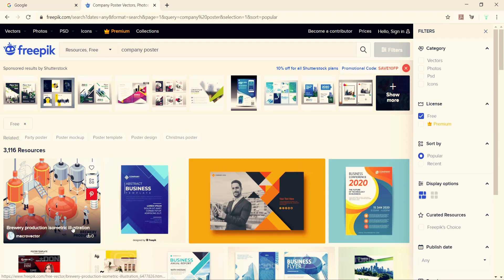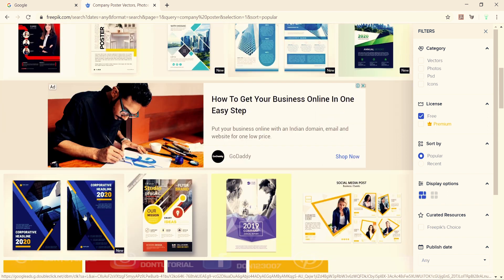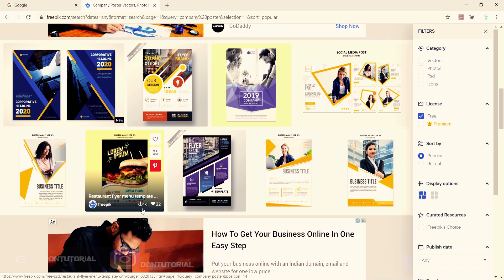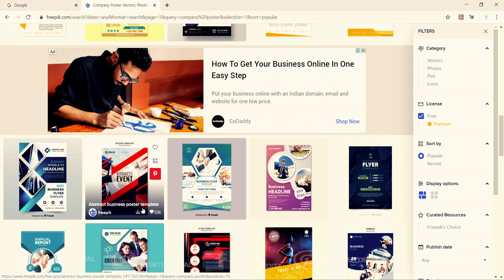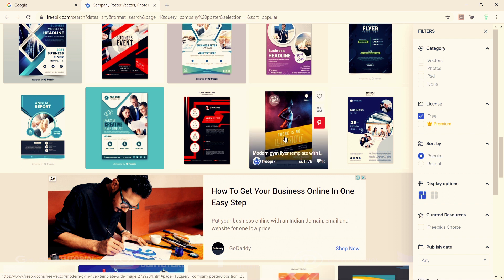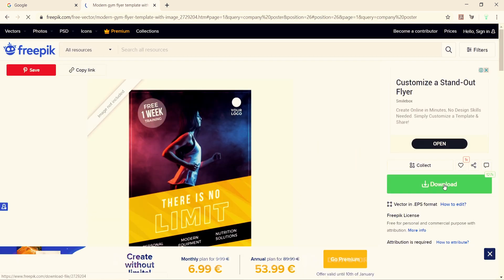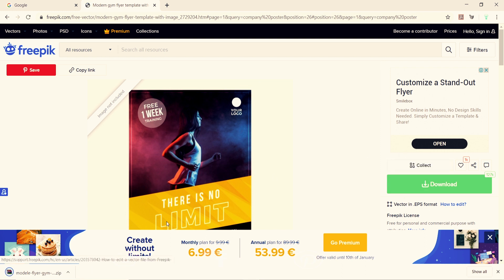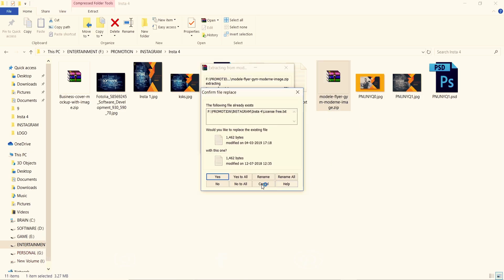How to edit FreePik Vector In Adobe Illustrator | 2021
Welcome to the to Adobe Illustrator Tutorial.

On this course I will be introducing you to the program and covering some essential practise exercises.

Then I will be demonstrating how to edit a project in Adobe Illustrator from freepik vector.